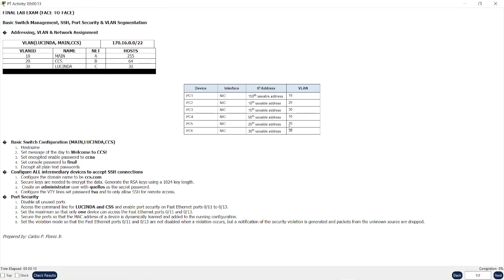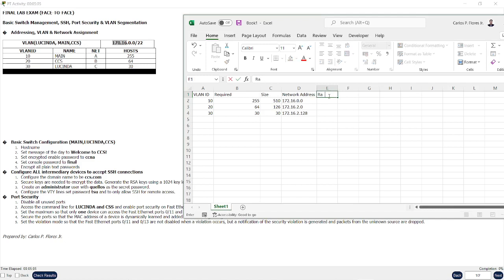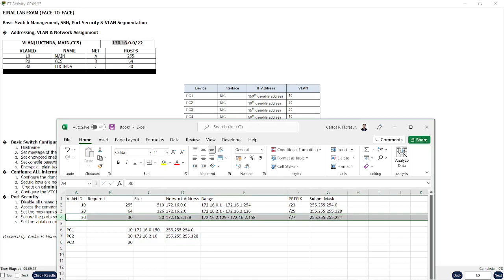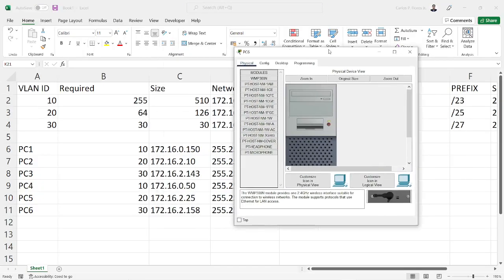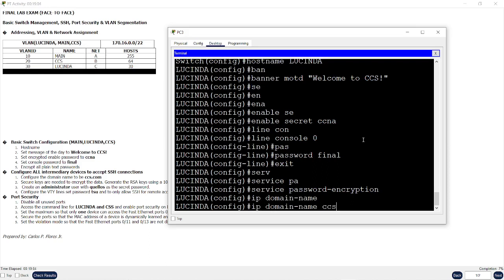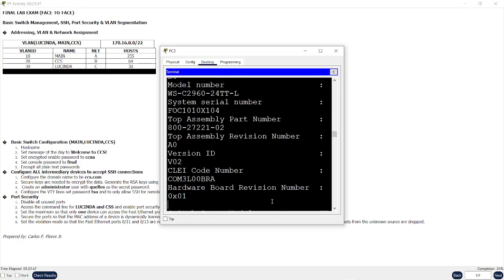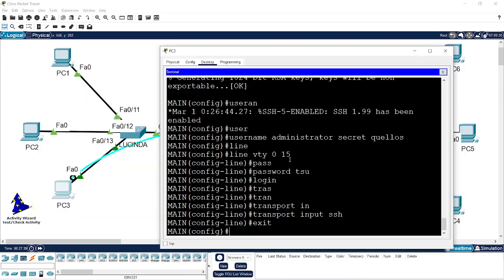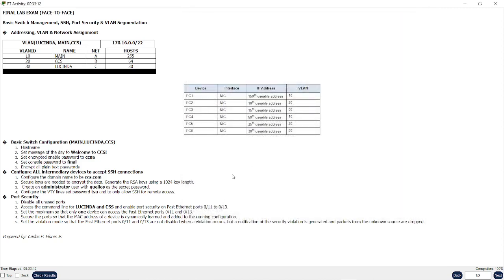FINAL LAB EXAM GUIDE (REVIEW)